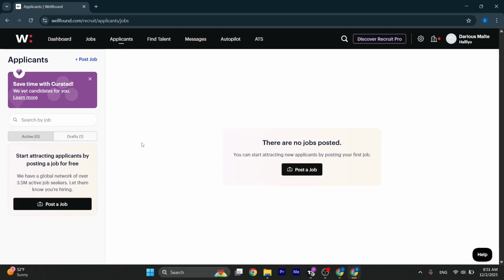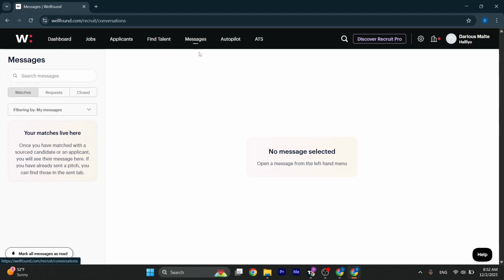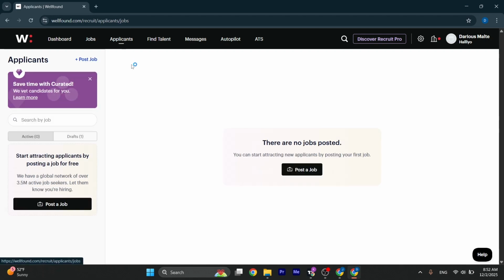How To Track Applications On AngelList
In today’s video, I’ll be showing you how to track applicants on WellFound, previously known as AngelList Talent. If you’ve posted a job on the platform and are now looking to monitor the applications coming in, this tutorial will walk you through the exact process step-by-step. Tracking applicants is essential for managing your hiring efficiently, and WellFound makes the process simple and organized.

To begin, head over to the Applications section of your account. If you’ve already posted a job, you’ll see all the applicants listed there. This is where you’ll find the full overview, including the number of applicants, their profiles, and their submission details. Everything you need to review the applications is neatly arranged in this section.

You can also use the Messages section to check if any message requests have been sent regarding the job you posted. This helps ensure you never miss communication from potential candidates. While the message section is useful for follow-ups and responses, the main focus for tracking job applications remains in the applicants section.

Inside the applicants area, you can view each candidate’s profile, experience, and application history directly within WellFound. This makes it easy to assess their background and decide whether you want to move forward with them. It’s a smooth and centralized way to manage the entire hiring process without needing any third-party tools.

So that’s a quick walkthrough on how to track applicants inside AngelList Talent or WellFound. Your support helps me create more helpful tutorials like this!